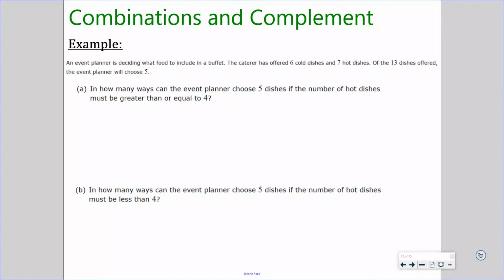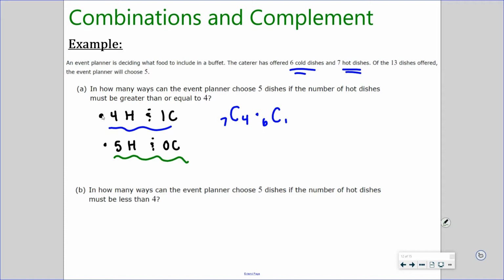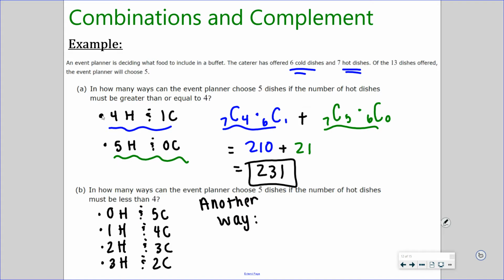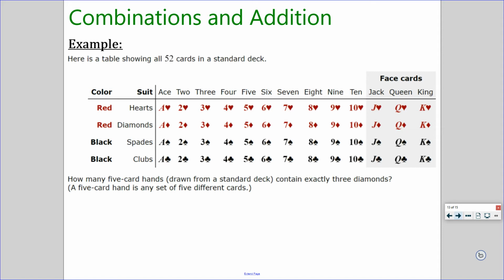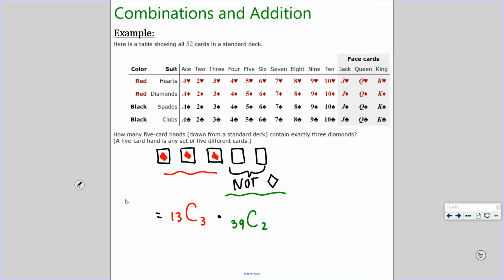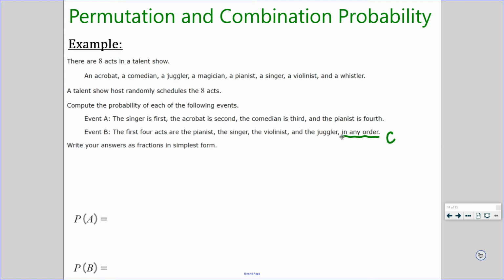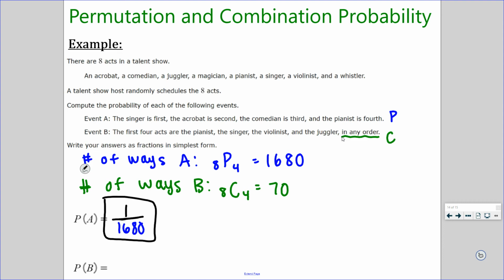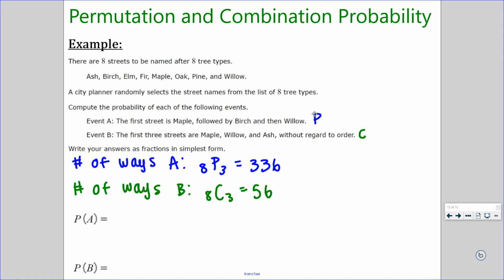Lesson 3.4 (4/26) - STATS